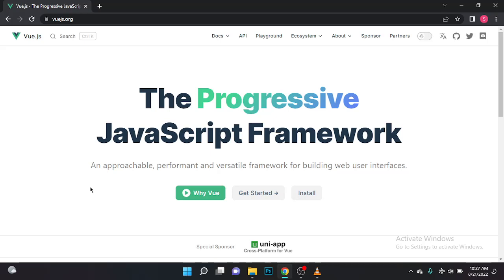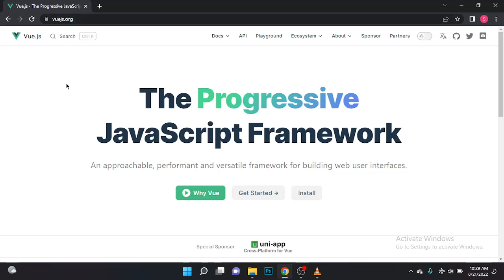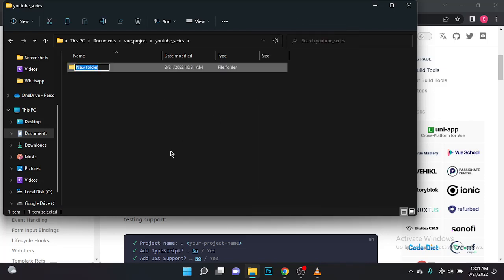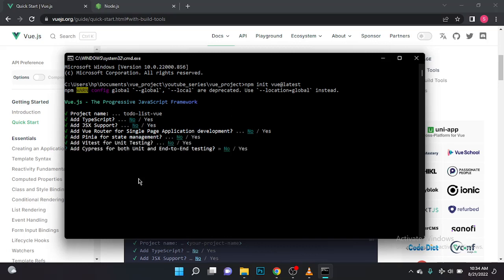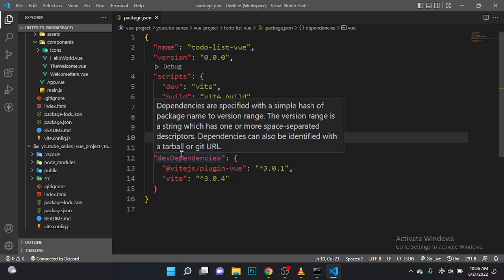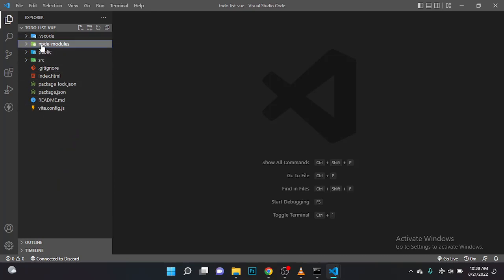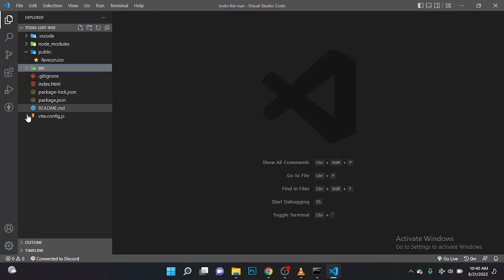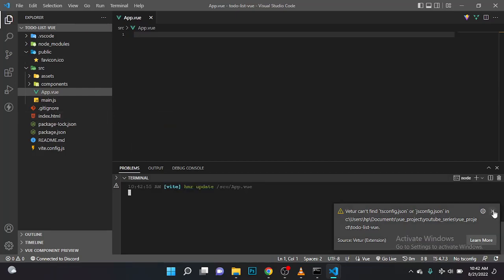Vue.js 3 for beginners 2022 | Part One - Introduction and Installation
Learn how to setup vuejs 3 for building user interfaces